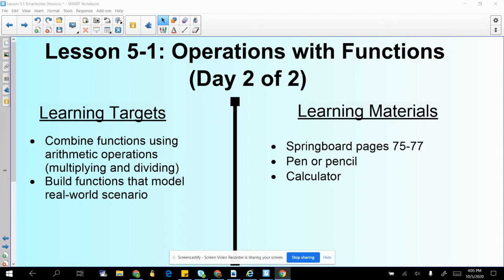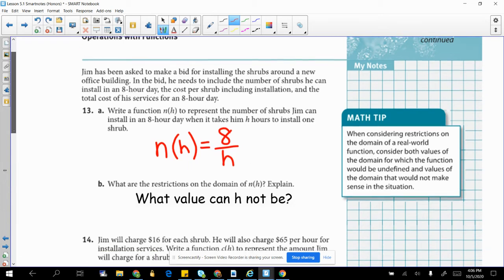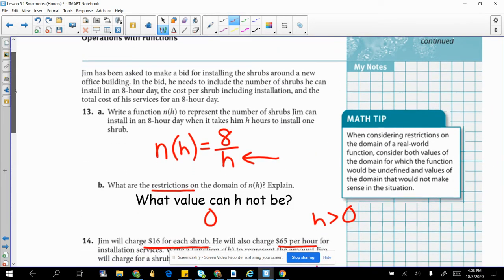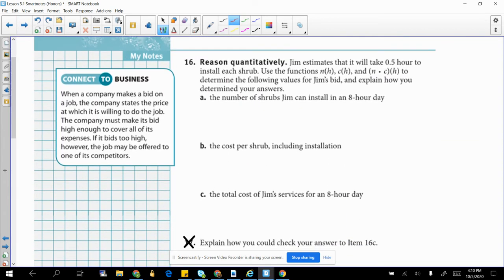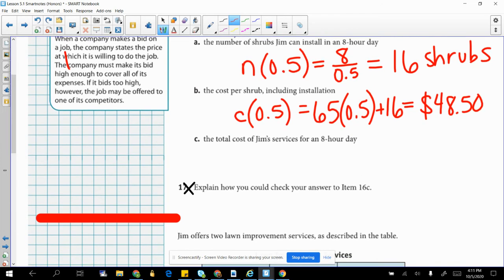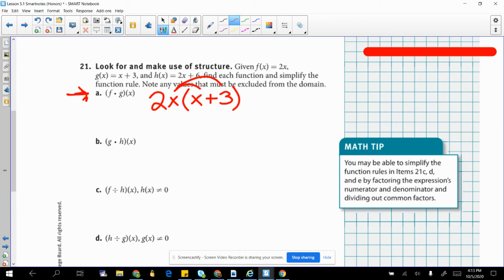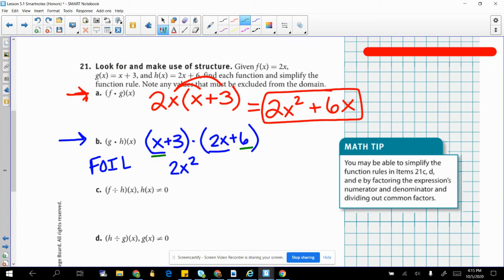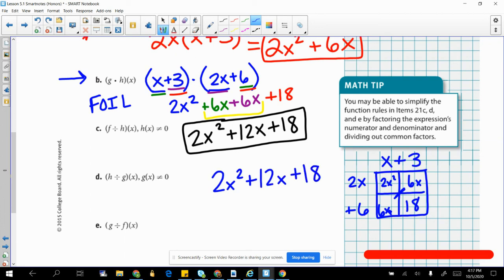Lesson 5-1 Part 2